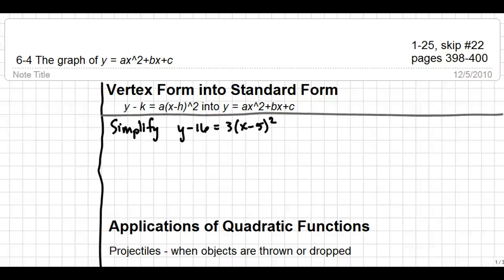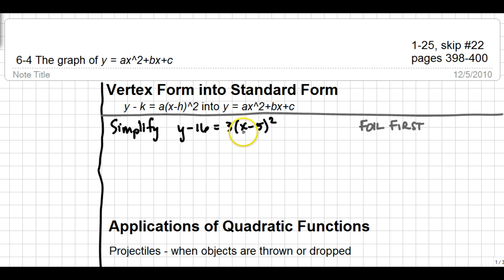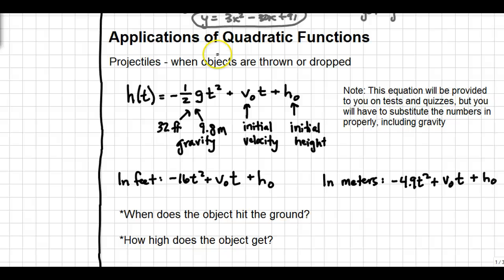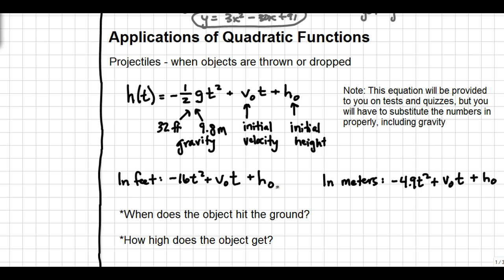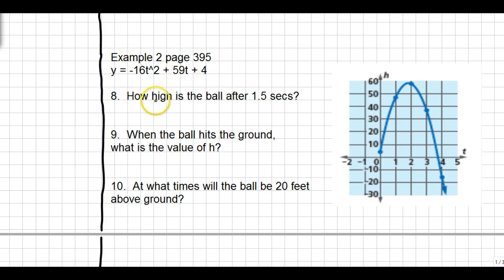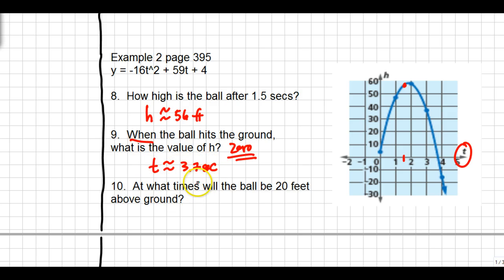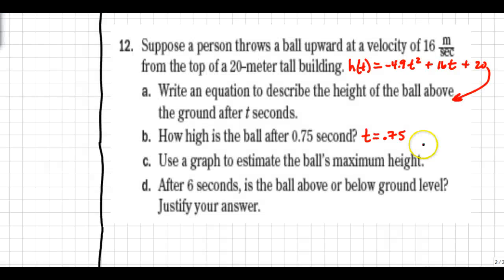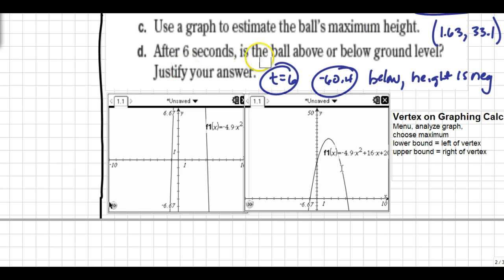AA 6-4 The Graph of y=ax^2 + bx + c